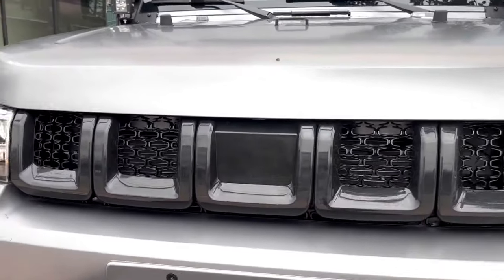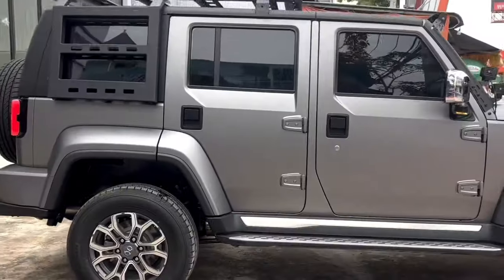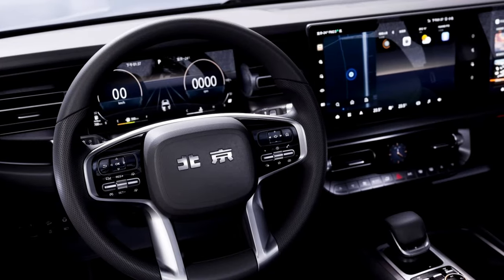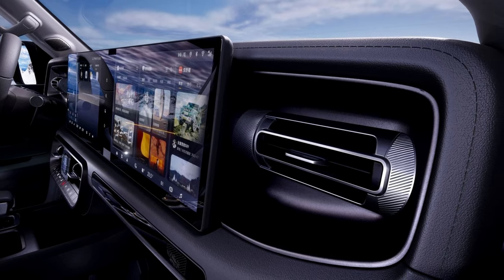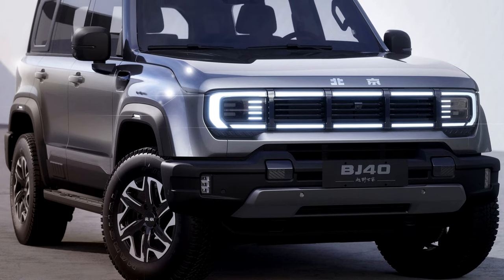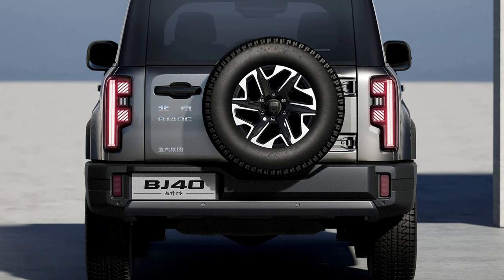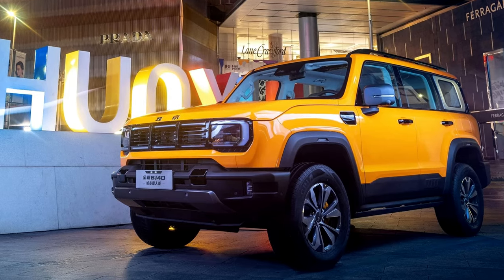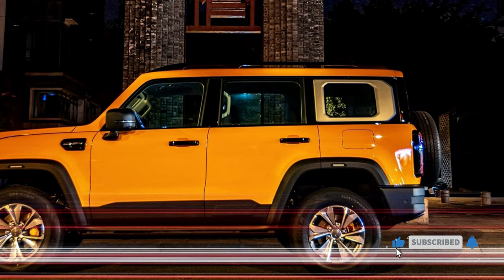2023 BAIC Beijing BJ40 Review, Specs and Price: Everything You Need to Know!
The 2023 BAIC Beijing BJ40 is a rugged, off-road SUV that is designed to take on the toughest terrain. It is a true successor to the classic Jeep Wrangler, and it offers a number of features that make it a great choice for adventurous drivers.

The 2023 BAIC Beijing BJ40 is powered by a 2.0-liter turbocharged four-cylinder engine that produces 250 horsepower and 295 lb-ft of torque. It is available with a six-speed manual transmission or an eight-speed automatic transmission. The BJ40 comes standard with four-wheel drive, and it has a number of off-road features, including a low-range transfer case, skid plates, and tow hooks.
Dimensions
► Length: 4790mm
► Width: 1940mm
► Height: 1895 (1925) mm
► Wheelbase: 2760mm
► Approach Angle: 37°
► Departure Angle: 31°
► Ramp Angle: 24°
► Minimum Ground Clearance: 230mm
► Wading Depth: 750mm

The interior of the 2023 BAIC Beijing BJ40 is comfortable and spacious. It has a modern design with a number of tech features, including a large touchscreen infotainment system, a digital instrument cluster, and a heads-up display. The BJ40 also has a number of safety features, including automatic emergency braking, lane departure warning, and blind spot monitoring.

Price
The 2023 BAIC Beijing BJ40 starts at $32,990 for the base model. The top-of-the-line model starts at $42,990.

Pros:
► Rugged and capable off-roader
► Modern and stylish design
► Comfortable and spacious interior
► Lots of tech features
► Good value for the price

Cons:
► Not as fuel-efficient as some competitors
► Some interior materials feel cheap
► ot as well-known as some other brands

Overall
The 2023 BAIC Beijing BJ40 is a great choice for drivers who are looking for a rugged and capable off-road SUV. It offers a lot of features for the price, and it is sure to turn heads wherever you go. However, if you are looking for a fuel-efficient SUV with a luxurious interior, the BJ40 may not be the best choice for you.